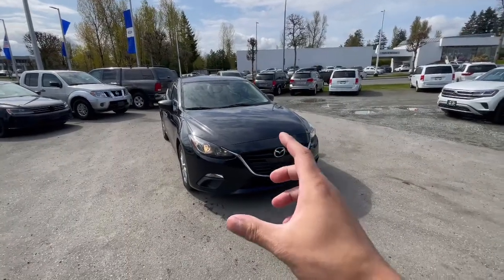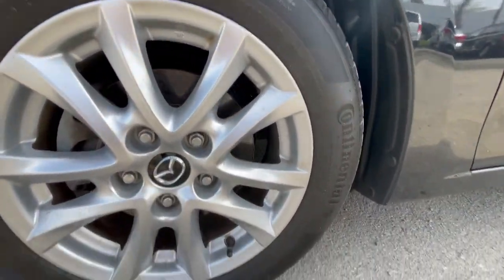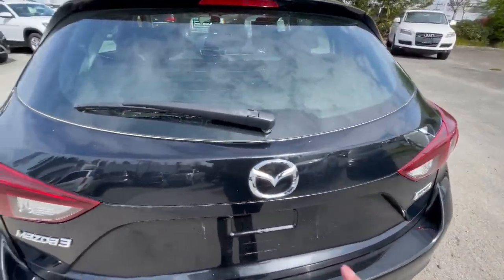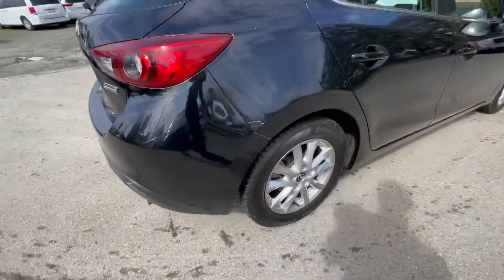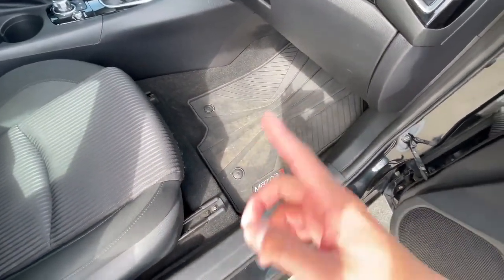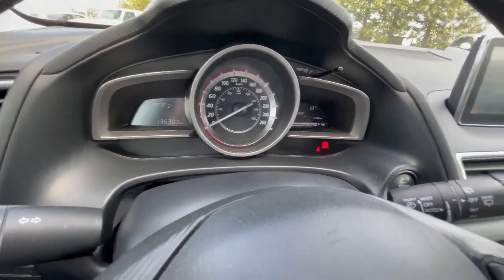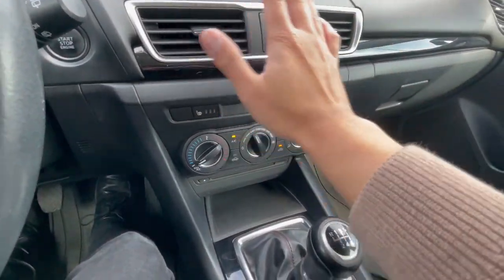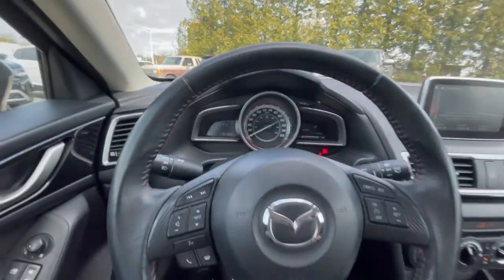2015 Mazda 3 GS Hatch Manual